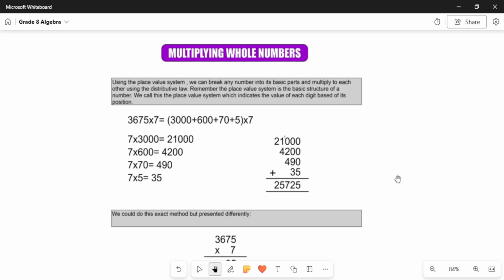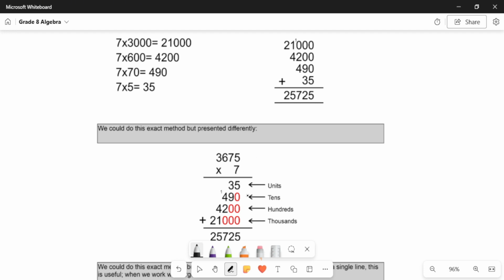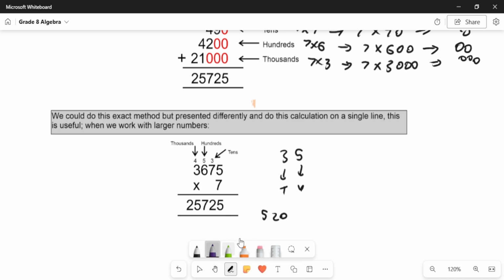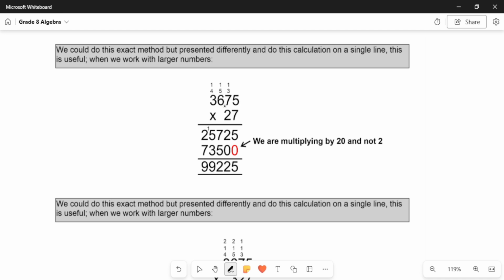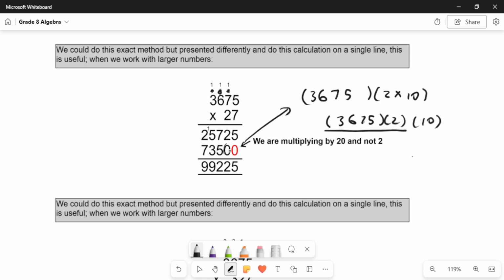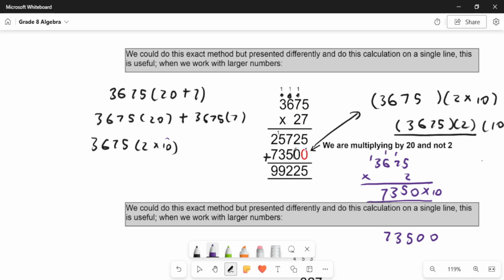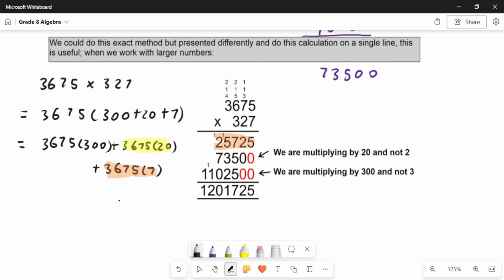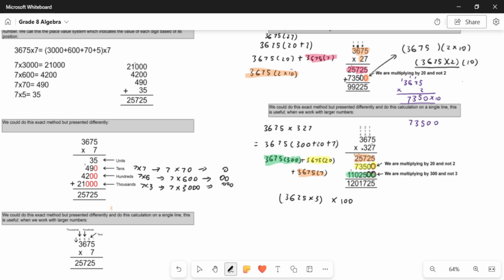5. Multiplying Whole numbers